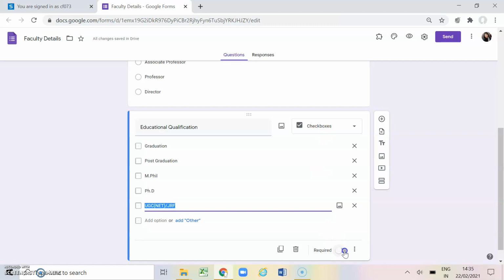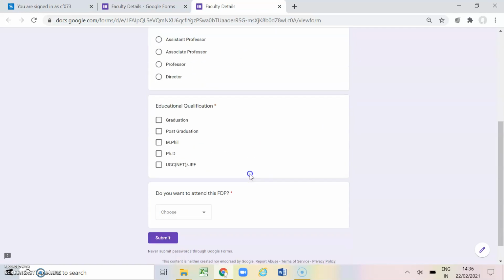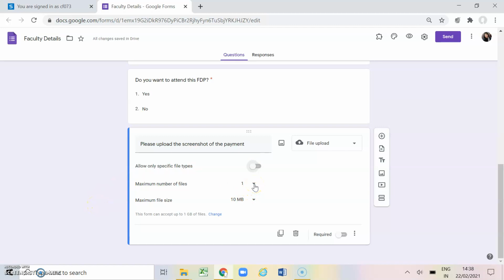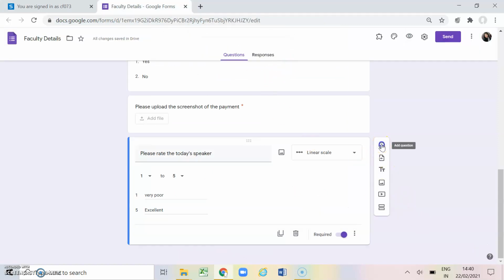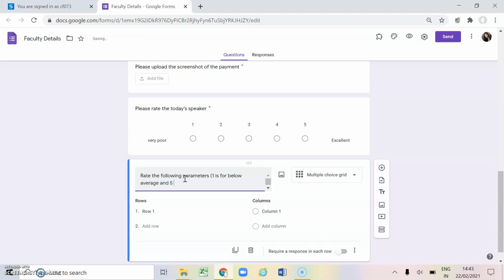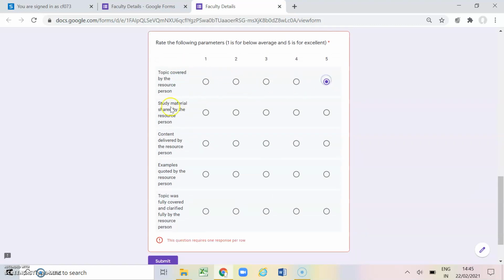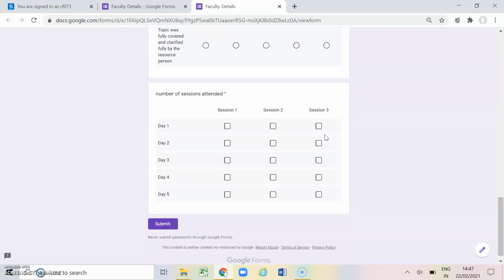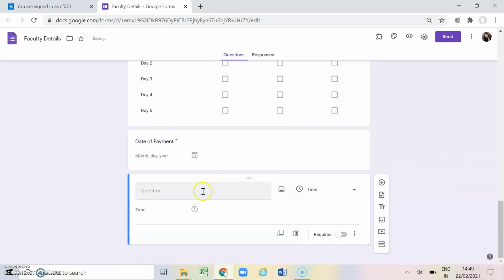Google forms_Part 2 (english)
A complete guide to create a google form (adding questions). This video was a part of Two Week Inter-Disciplinary and Miltilingual Refresher Course/FDP on Managing Online classes and co-creating MOOCs 4.0 organised by TLC, Ramanujan College, University of Delhi under PMMMNMTT.